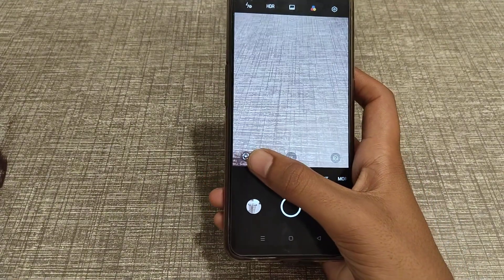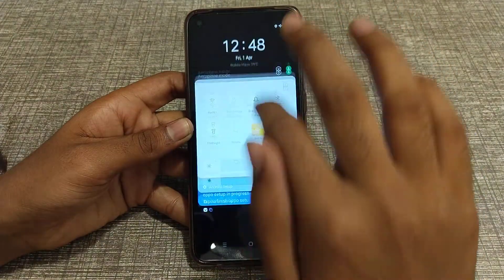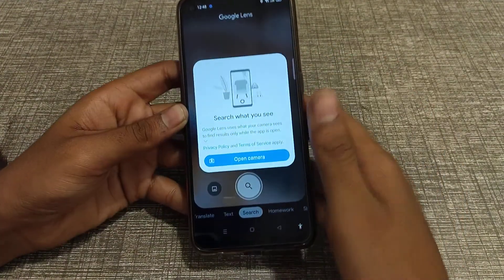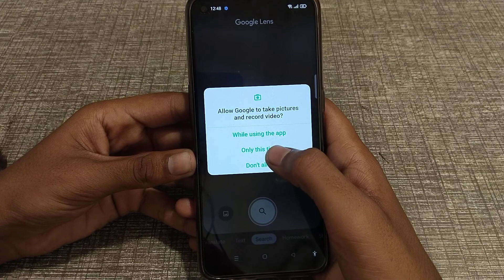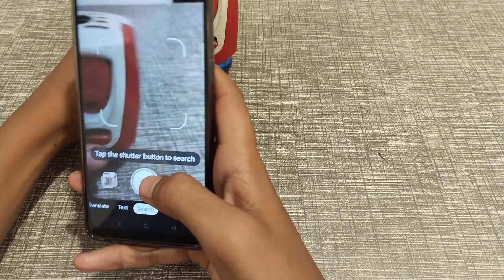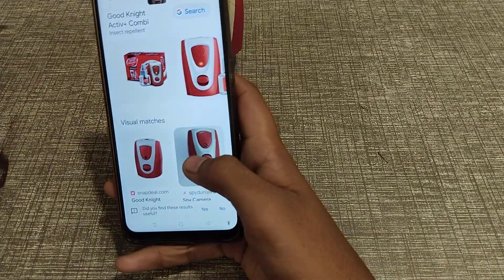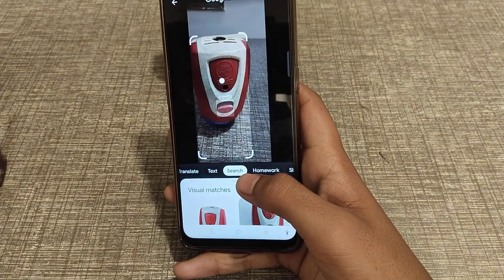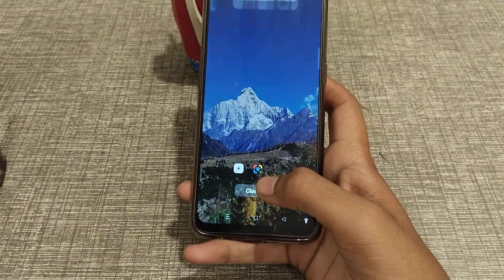How to use Google lens camera setting in oppo phone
How to use Google lens camera setting in oppo A 53 phone,
how to use Google lens camera setting in oppo A 52 phone,
how can you use Google lens in oppo K10 phone,
Google lens camera setting ko kaise use karte hai oppo phone mein,
Google lens camera setting ko kaise use kar sakhte hai oppo phone mein,
Google lens camera setting oppo mobile